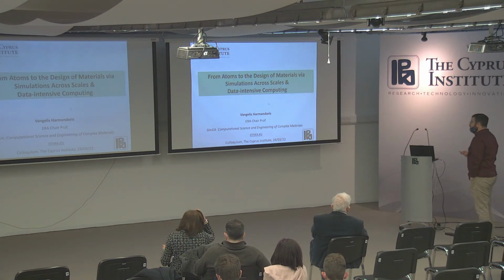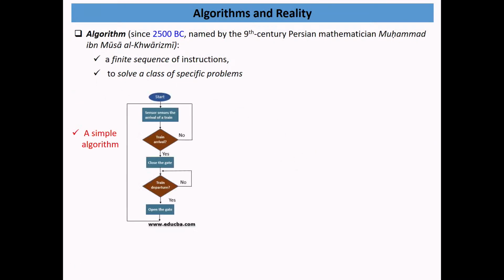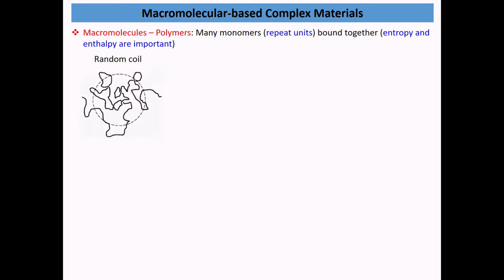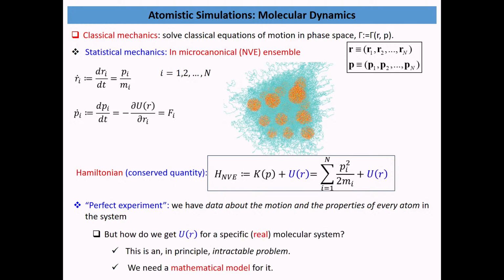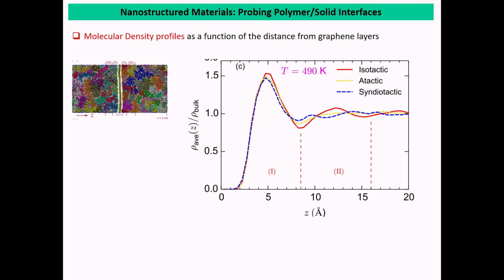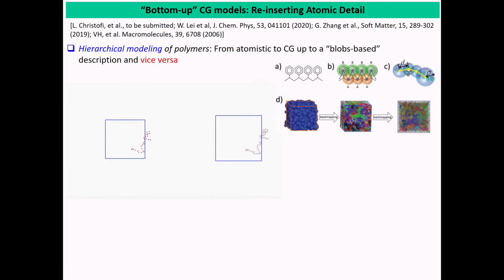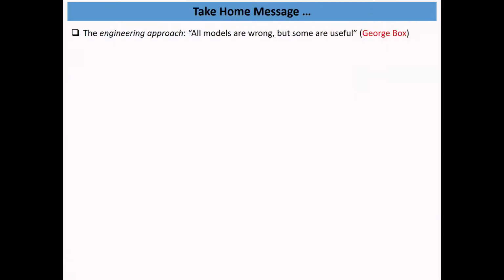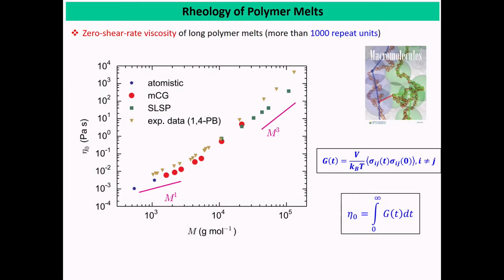From Atoms to the Design of Materials via Simulations Across Scales & Data-intensive Computing